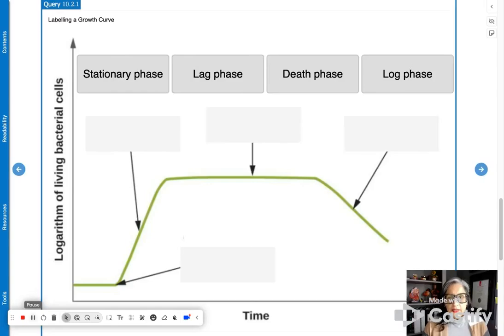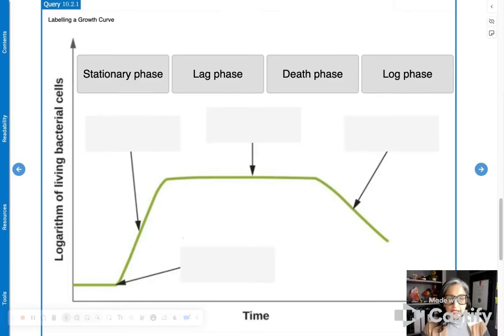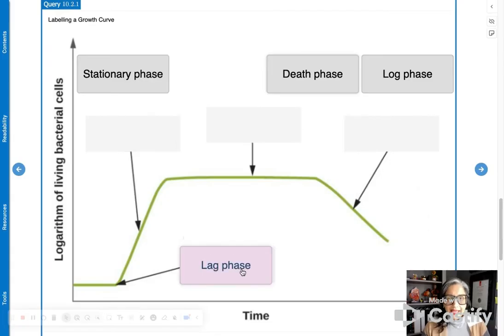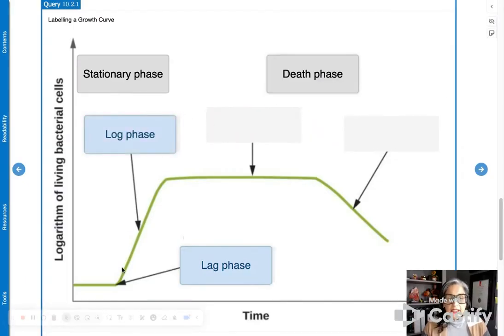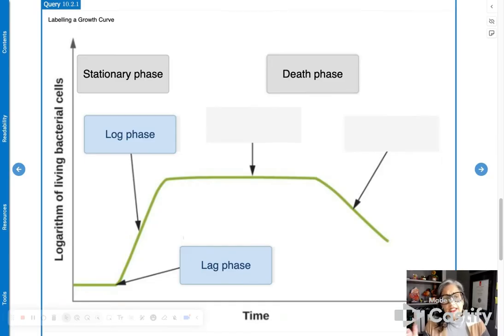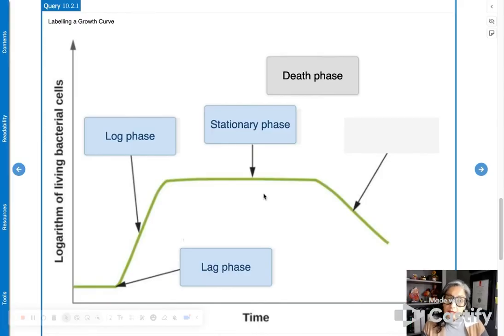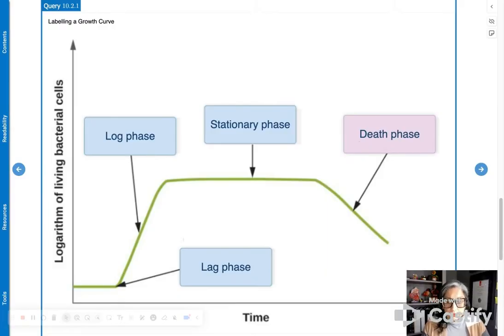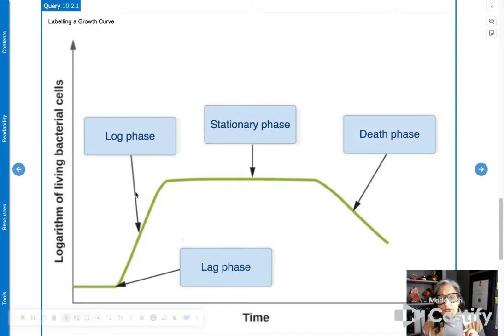Population Growth Curve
A population growth curve plots how a pure culture of bacteria is growing in a medium at a constant temperature. Samples are taken of the culture at fixed points. It provides information on the bacteria, which helps us understand how they grow and survive, which can then help us understand how to stop them.

Bacteria Microbiology Population Growth Curve In Vitro Biology